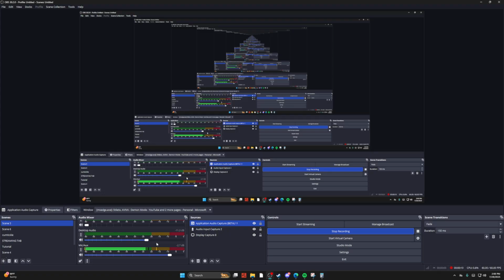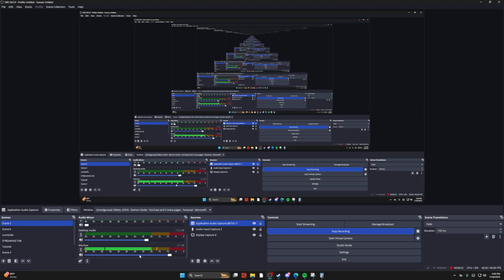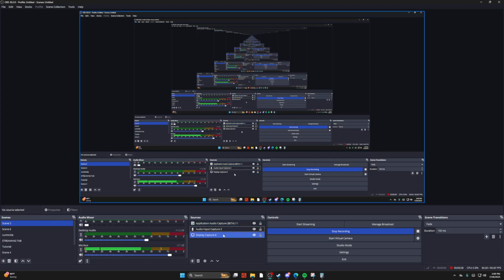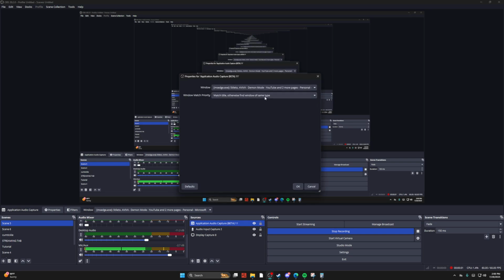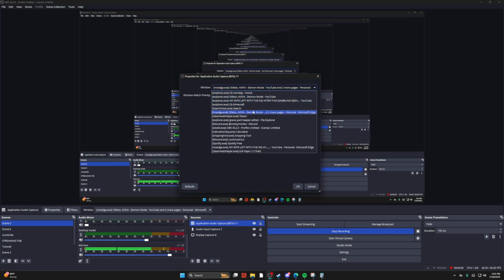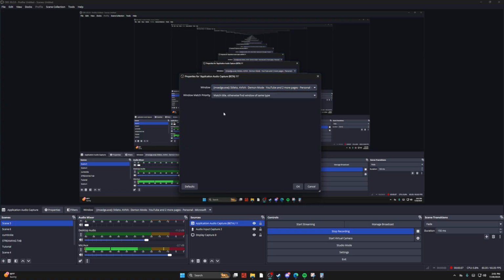How To Add Backround Music To OBS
Quick Tutorial On How To Add Backround Music In OBS